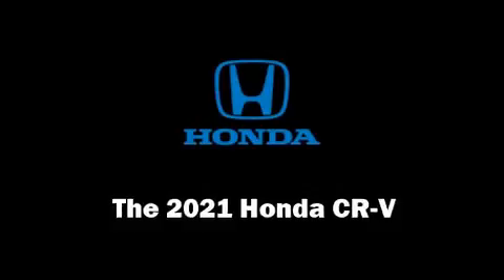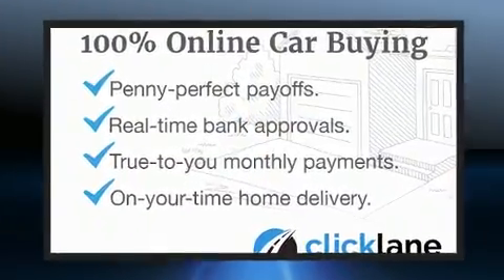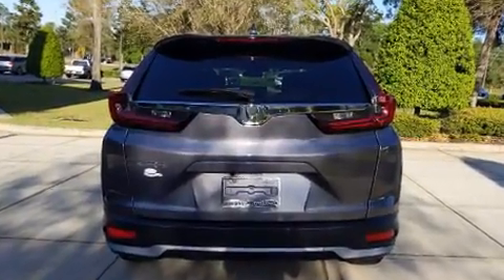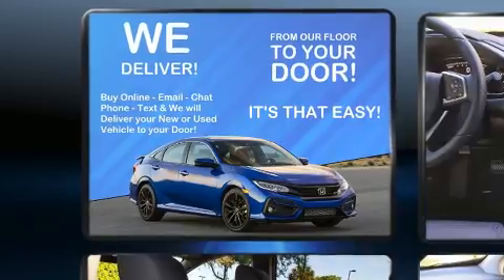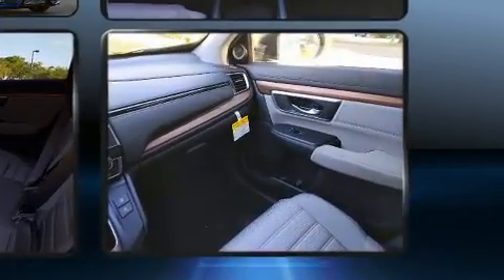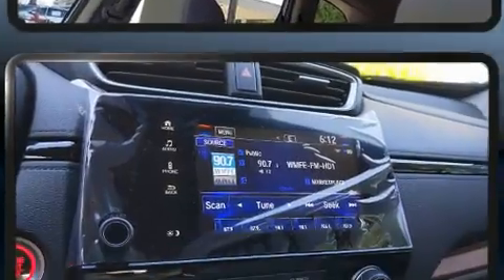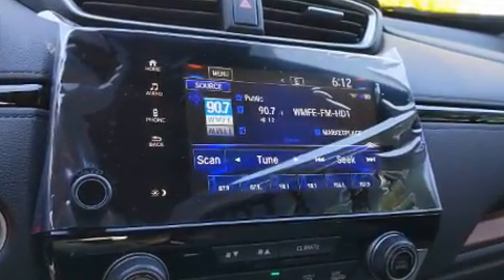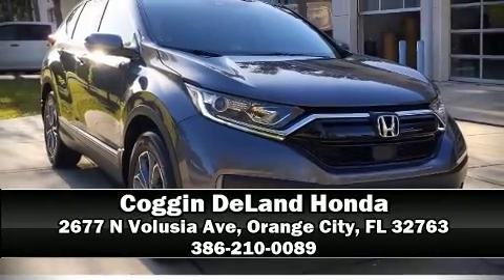2021 Honda CR-V EX 2WD in Orange City, FL 32763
Step into the 2021 Honda CR-V. Under the hood you'll find a 4 cylinder engine with more than 170 horsepower, and for added security, dynamic Stability Control supplements the drivetrain. The engine breathes better thanks to a turbocharger, improving both performance and economy. Top features include front dual zone air conditioning, 1-touch window functionality, a tachometer, variably intermittent wipers, heated seats, power windows, cruise control, and much more. For drivers who enjoy the natural environment, a power moon roof allows an infusion of fresh air. Audio features include an AM/FM radio, steering wheel mounted audio controls, and 6 speakers, enhancing the audio experience throughout the interior. Honda also prioritized safety and security with features such as: head curtain airbags, front side impact airbags, traction control, a security system, and 4 wheel disc brakes with ABS. Brake assist technology provides extra pressure when applying the brakes. Our sales staff will help you find the vehicle that you've been searching for. We'd be happy to answer any questions that you may have. Come on in and take a test drive!